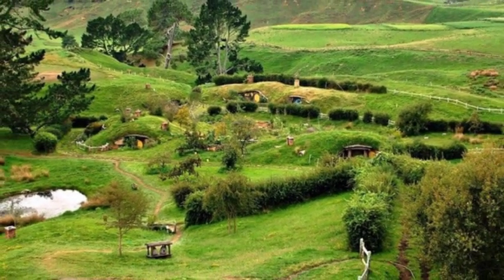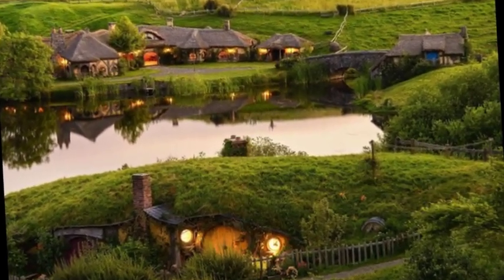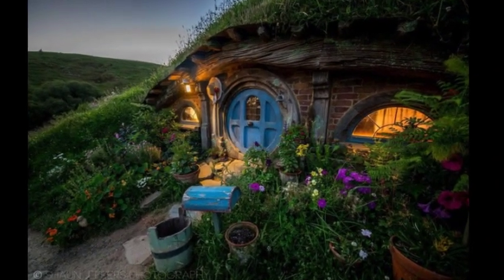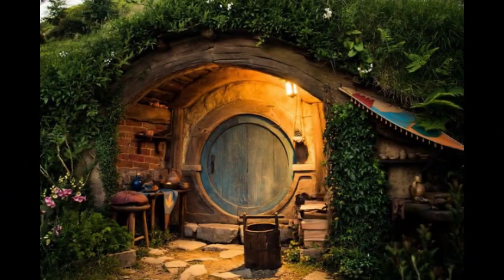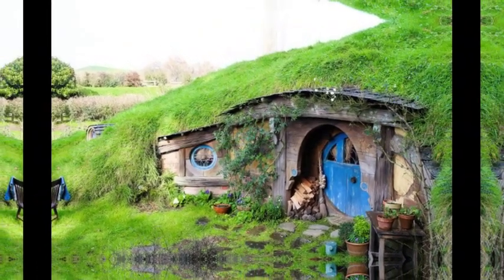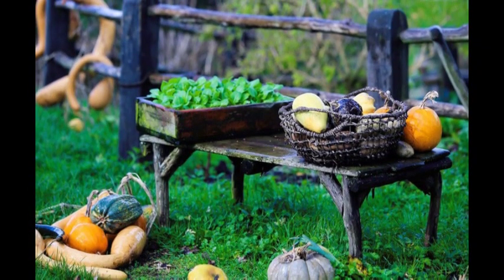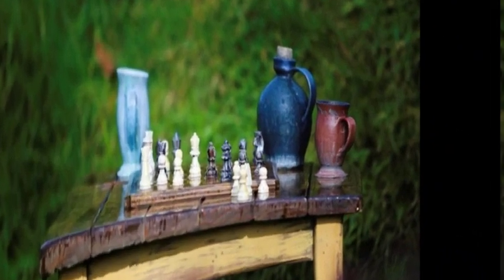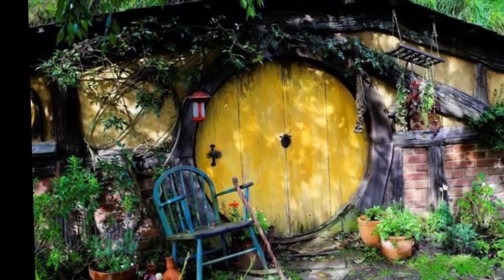The Hobbit family’s underground house is just as charming as it would be in a fairy tale.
Last video : World’s Largest Bromeliad, ‘Queen of the Andes’, Blooms Only Once in a Century